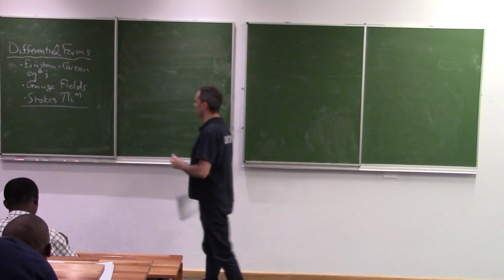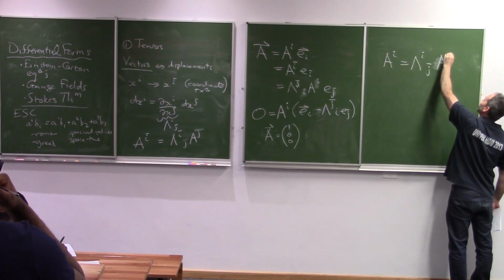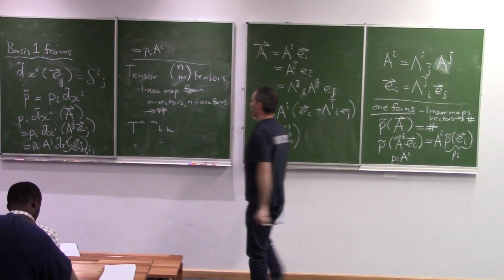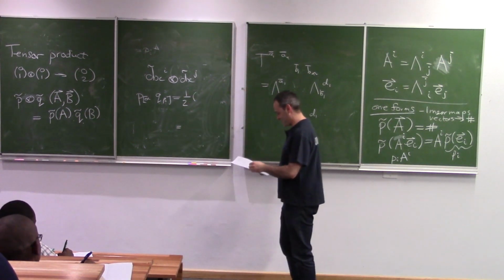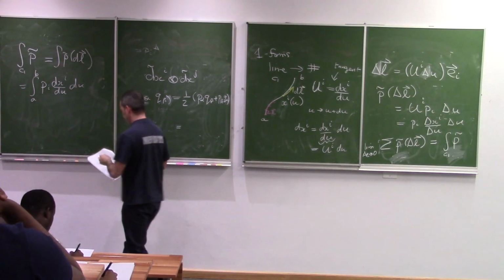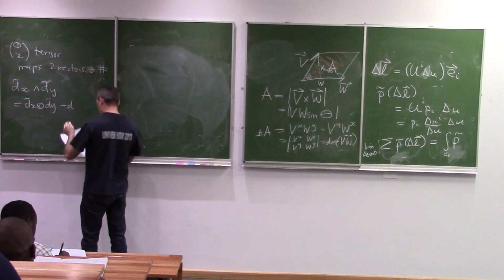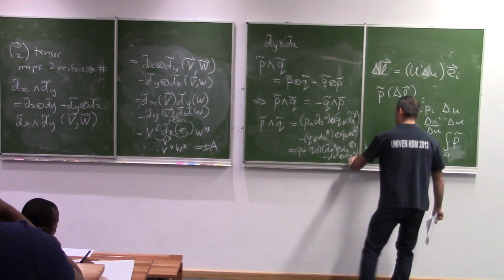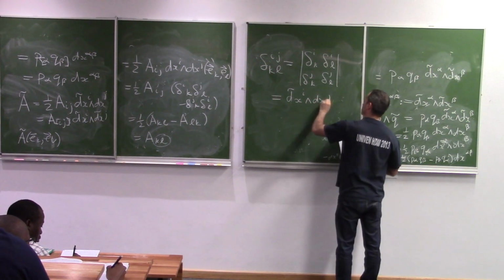Differential Forms (lecture 1 of 3) by Kevin Goldstein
Presented at the pre-workshop School of the 6th Joburg Strings Workshop on Gravitational Aspects of String Theory at the Mandelstam Institute of Physics at the Physics department of the University of the Witwatersrand